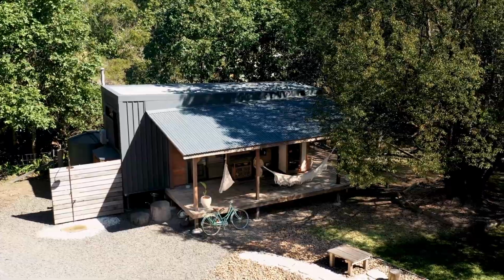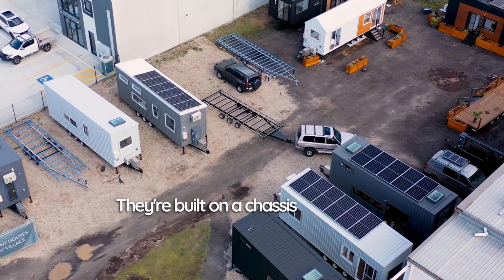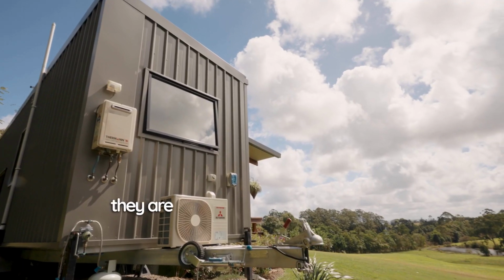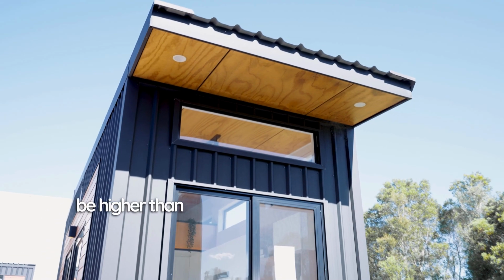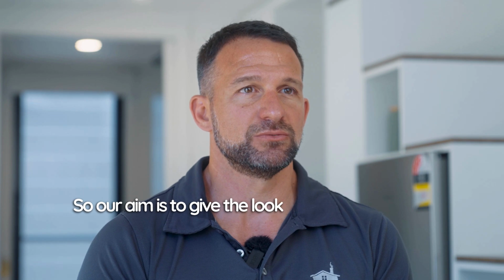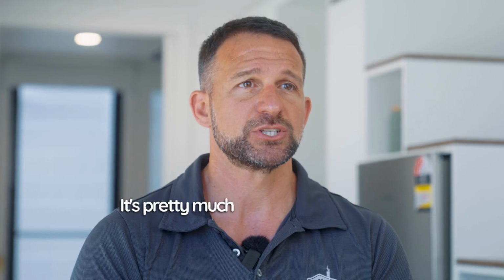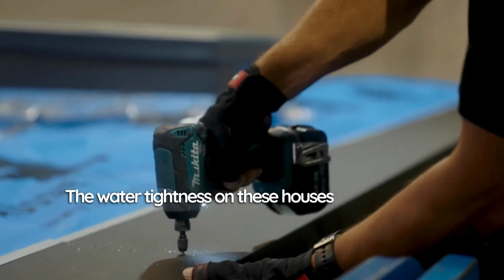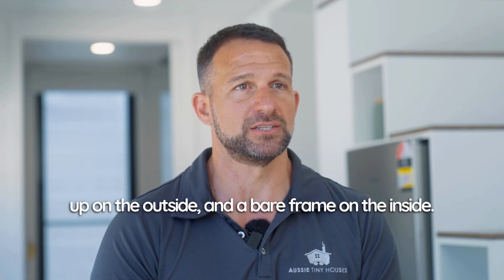Inside Aussie Tiny Houses | The Building Process: How We Do It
Ever wondered what goes into the creation of a state-of-the-art tiny house on wheels?

In this video, Thiago, the Managing Director of Aussie Tiny Houses, breaks down some misconceptions surrounding tiny houses on wheels. Some mistake them for container homes or caravans, but what they fail to realise is that these marvels are actually fully-fledged HOMES.

Join Thiago as he unravels what is behind our building process in the captivating second episode of our Inside Aussie Tiny Houses video series. From start to finish, we pour our hearts and expertise into every aspect, ensuring that your tiny house is not only a stunning piece of craftsmanship but a sanctuary you can proudly call home.

At Aussie Tiny Houses, we believe in going beyond expectations. We are committed to quality, integrity, and longevity, creating homes that stand the test of time and offer you the comfort, freedom, and peace of mind you deserve.

Discover why Aussie Tiny Houses stands out from the rest and learn why choosing the right builder is crucial in making your dream tiny home a reality.